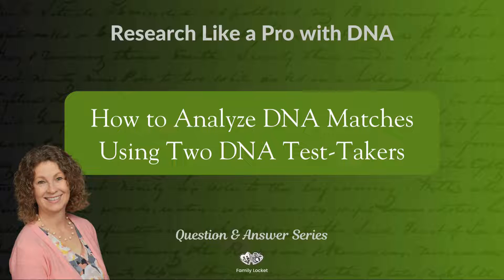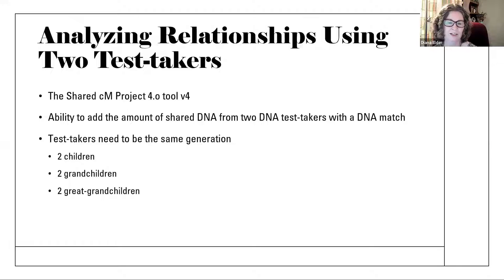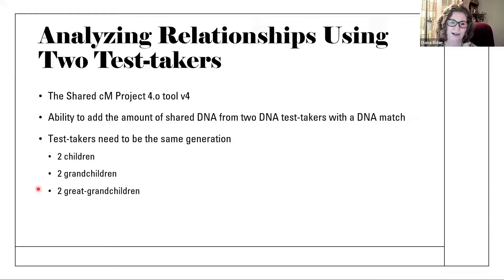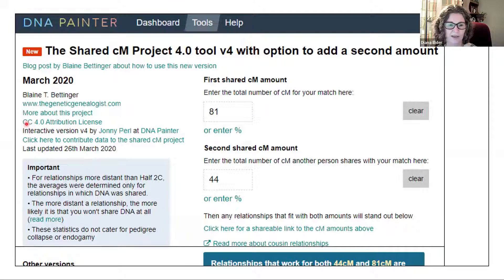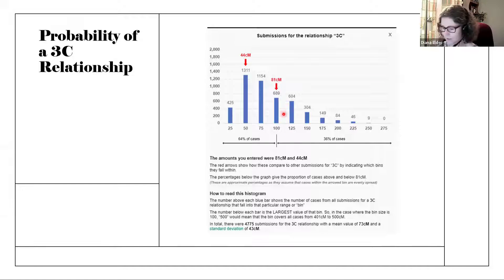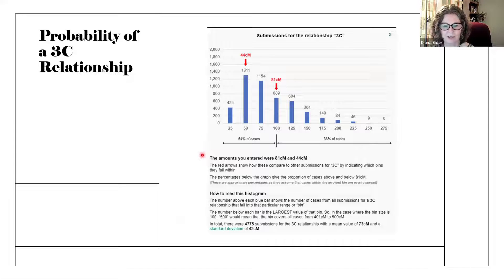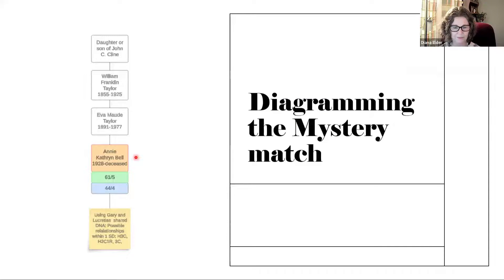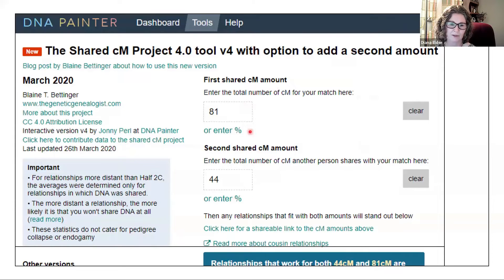How to Analyze DNA Matches Using Two DNA Test Takers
In this presentation, Diana Elder, AG, discusses how to analyze DNA matches using two DNA test takers from the same generation. She explains that having two test takers who match the same mystery person can help narrow down the potential relationships. Elder demonstrates using the Shared Centimorgan Project 4.0 tool to enter the amounts of shared DNA from the two test takers. She then examines the resulting list of possible relationships and the accompanying histograms to identify the most statistically probable relationship based on where the two test taker amounts fall within the distribution. Using an example from her own client project, she concludes that a third cousin relationship seems most likely for her mystery match Annie based on the amounts of 81 and 44 centimorgans shared by her two same-generation cousins Gary and Lucrecia.

This is an excerpt from a monthly office hours session in the Research Like a Pro with DNA independent study course. To join the Research Like a Pro with DNA online course, and learn how to integrate DNA evidence into your genealogy research, To view more questions and answers in this series, go